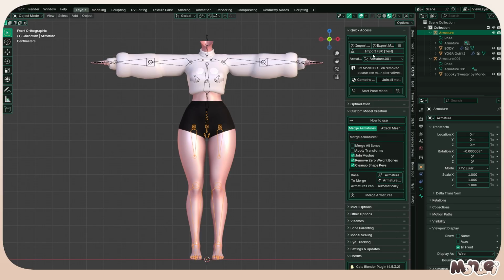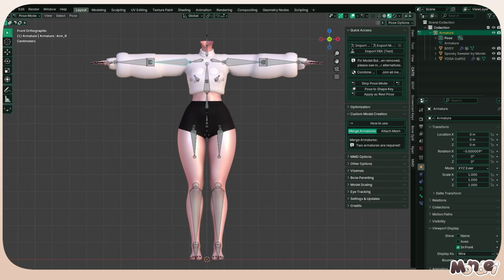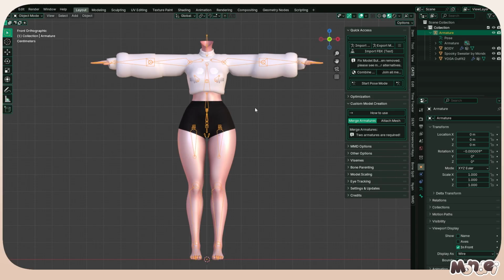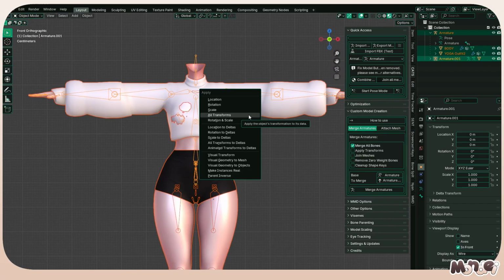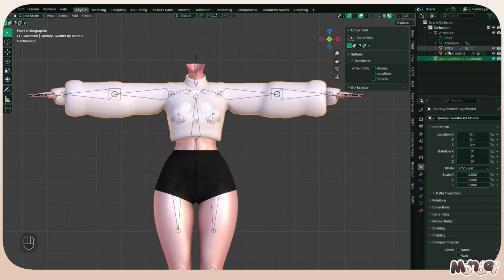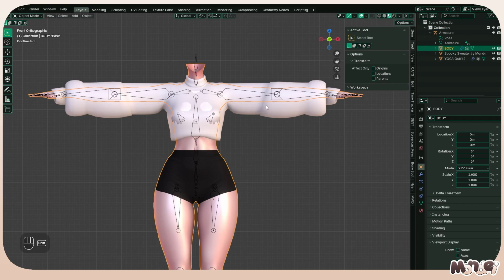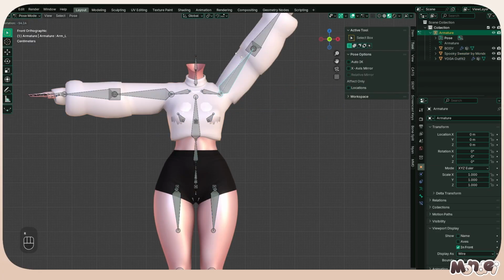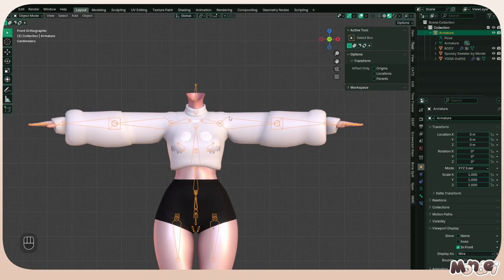How to add clothing to your armature in blender | VRChat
How to add clothing to your armature in blender

For this video, you will need CATS and Blender